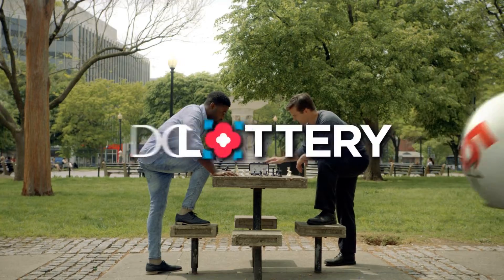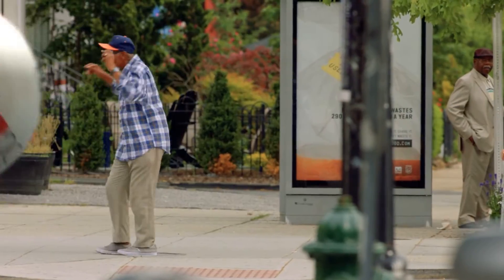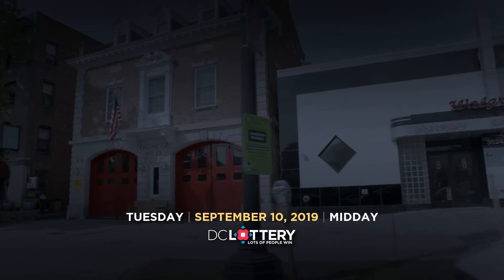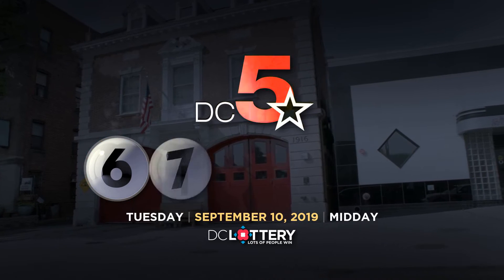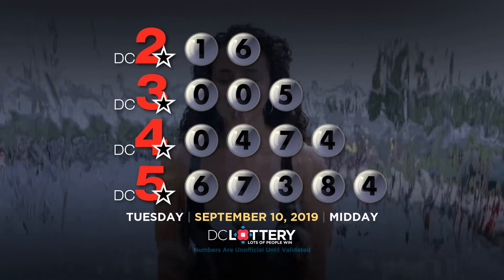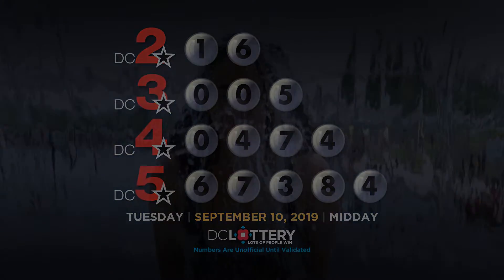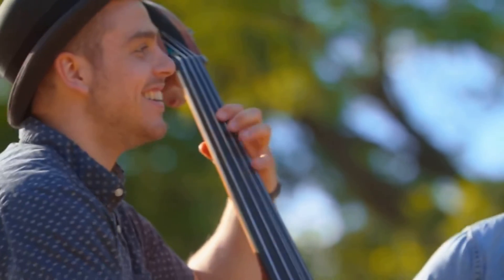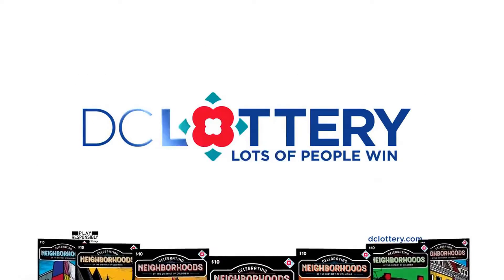DC LOTTERY Midday 09/10/2019